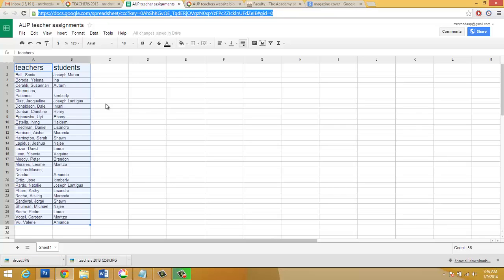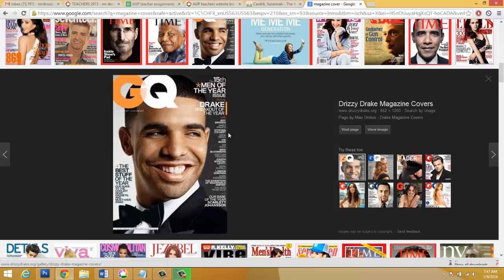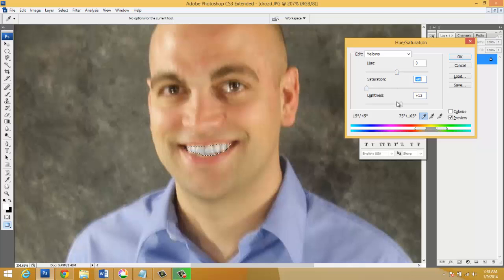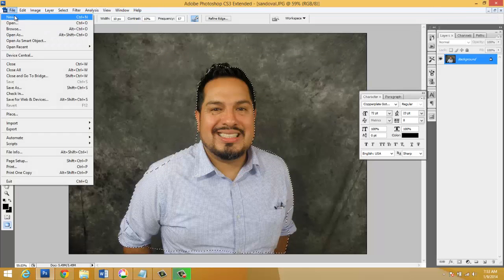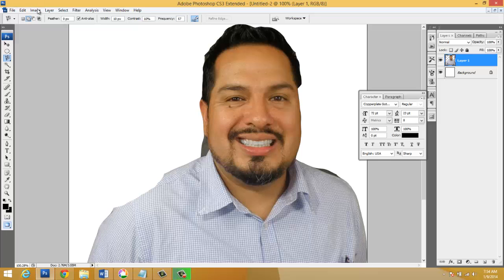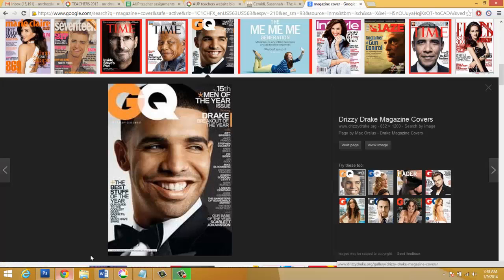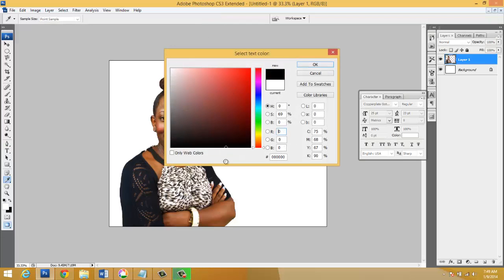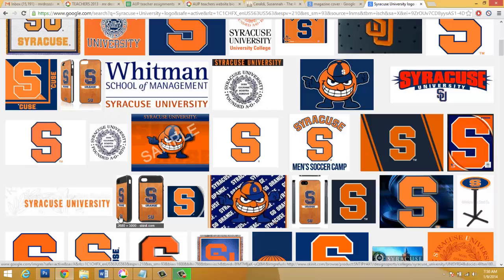teacher poster day 1